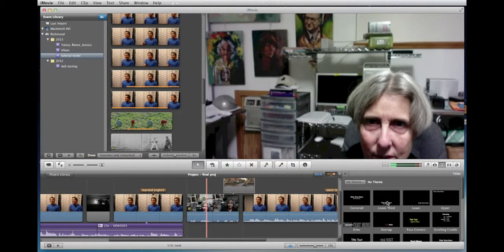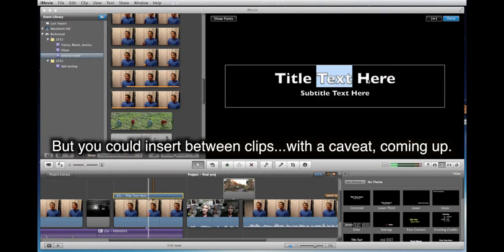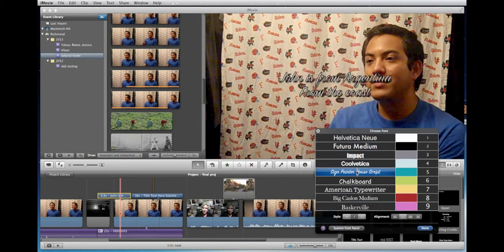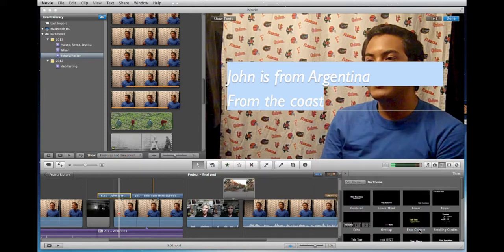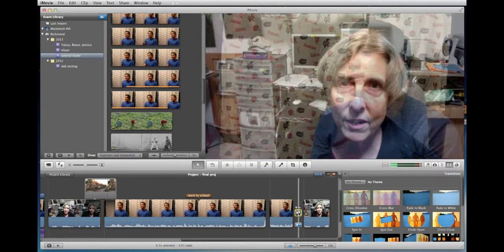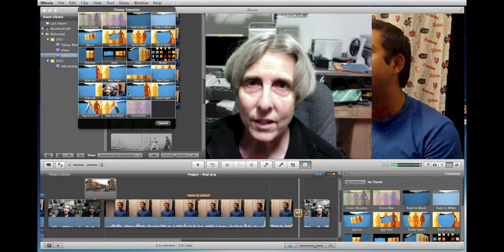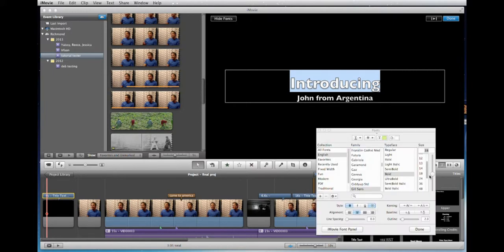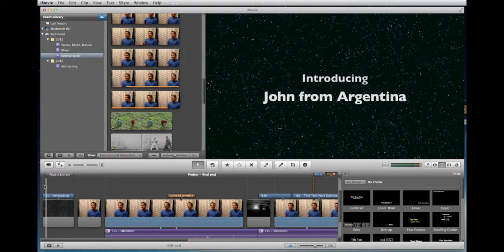7 Titles and Transitions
titles and transition methods